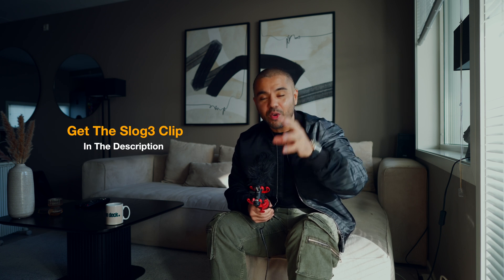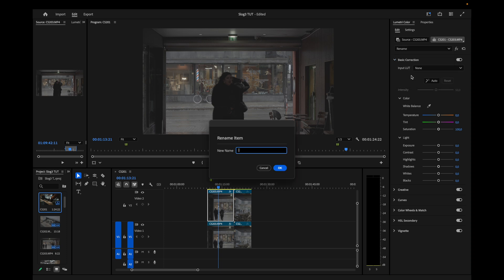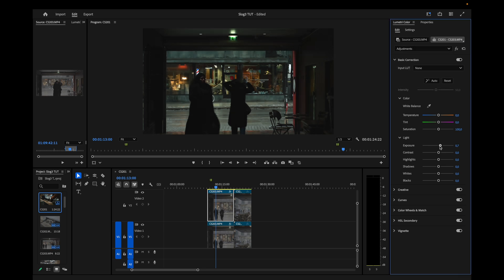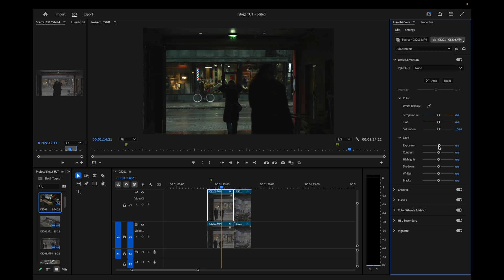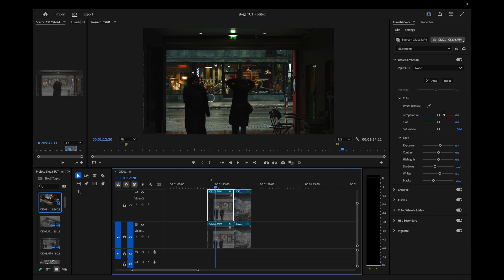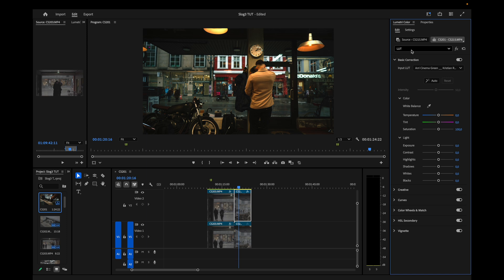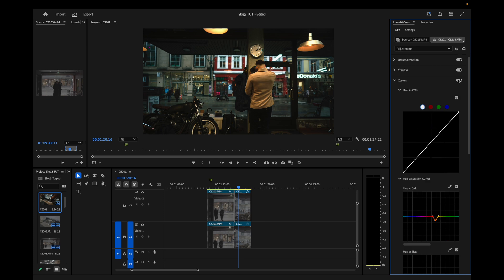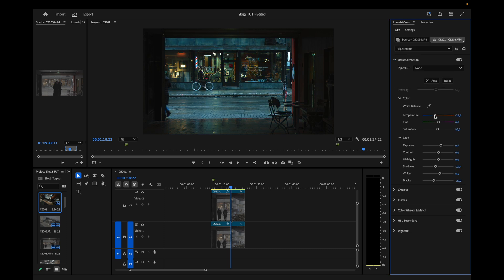How to Color Grade S-Log3 in Premiere Pro FAST! (FREE LUT! & FOOTAGE)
In this tutorial, I’ll show you how to color grade S-Log3 footage in Adobe Premiere Pro the right way! You’ll learn:

- How to use LUTs properly in Premiere Pro
- How I color graded these clips step by step
- How to color match footage for a consistent look